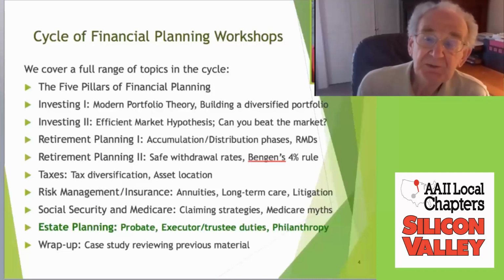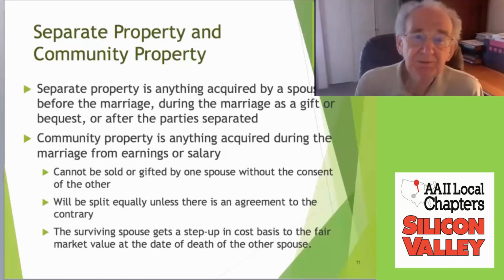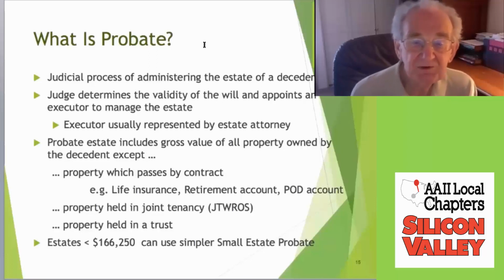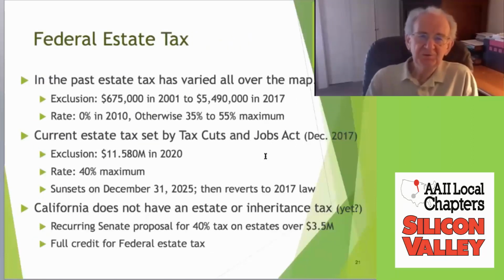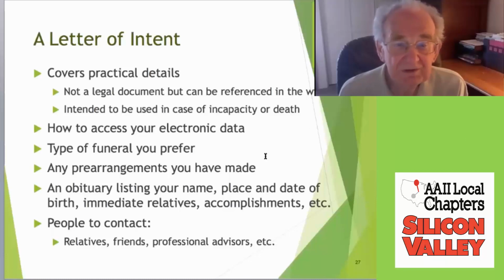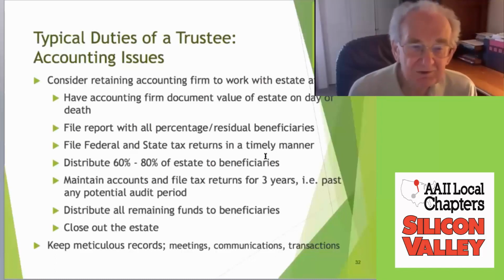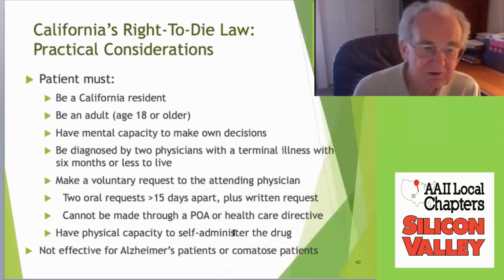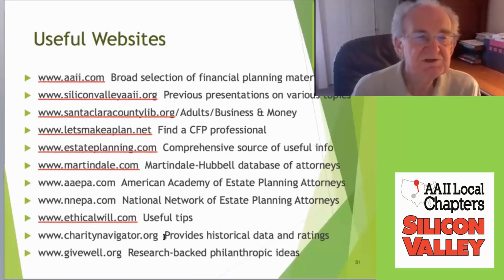Financial Planning 9: Estate Planning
AAII Silicon Valley: Estate Planning, with Fred Smith. Documents, Wills, Trusts, Probate, Duties of an executor/trustee, and some fascinating thoughts on Philanthropy...
Hosted by the AAII Silicon Valley Financial Planning SIG (Special Interest Group) 5/3/2020.